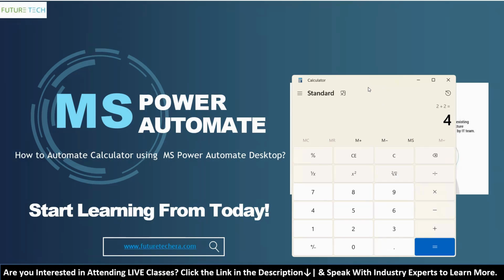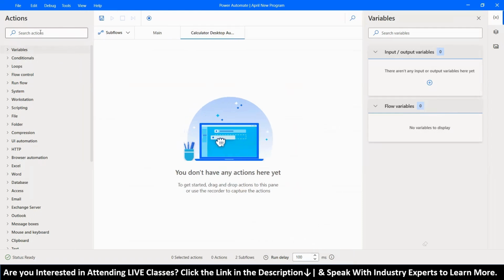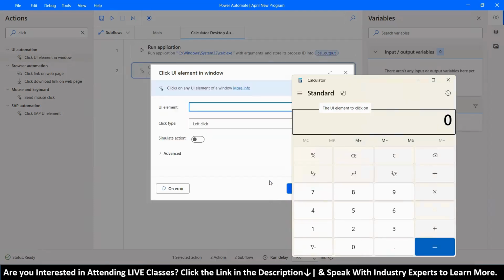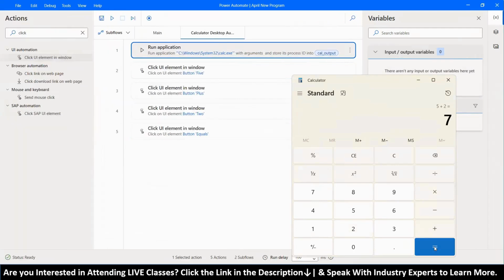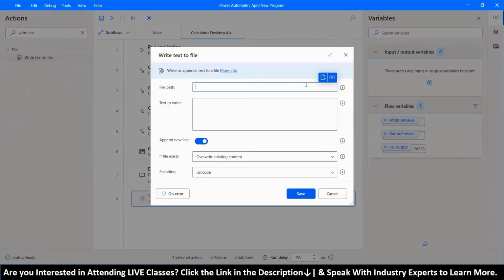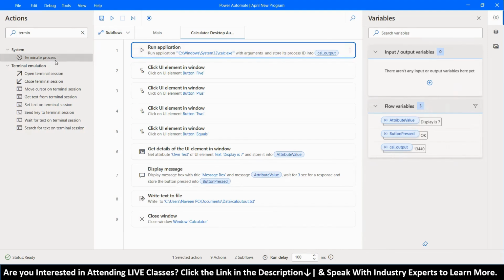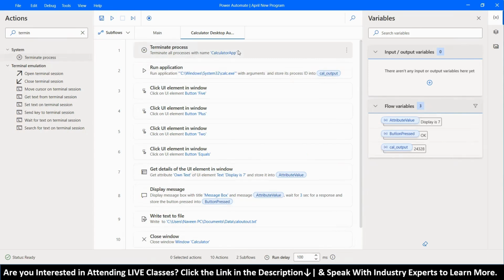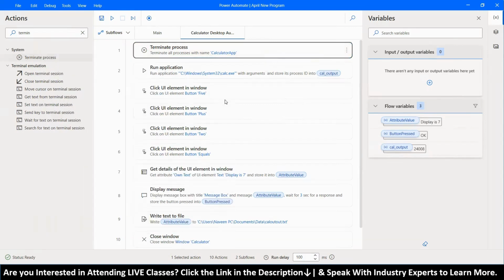How to automate calculator using Power Automate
Power Automate Calculator Automation | Step-by-Step Tutorial

In this video, I’ll show you how to build a fully automated calculator using Power Automate! Whether you're looking to simplify repetitive calculations or integrate a calculator flow into your business process, this tutorial will walk you through every step.

By the end of this video, you'll understand how to automate desktop automation calculator using  Power Automate Desktop.

Login web  & take help through our Technical Counsellor